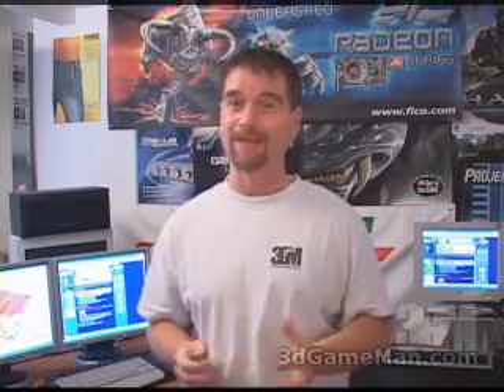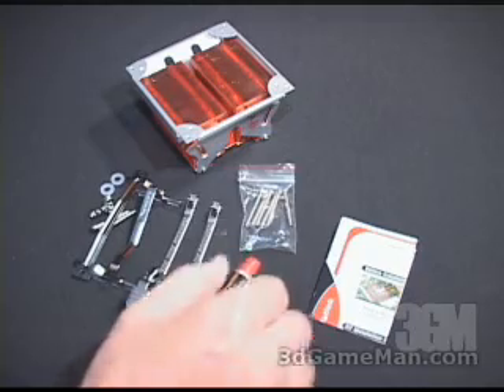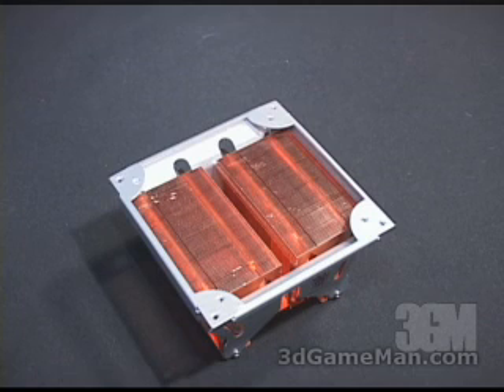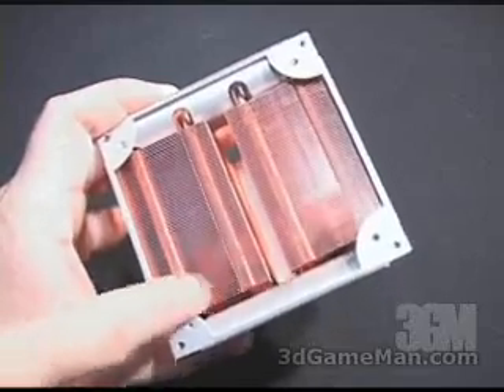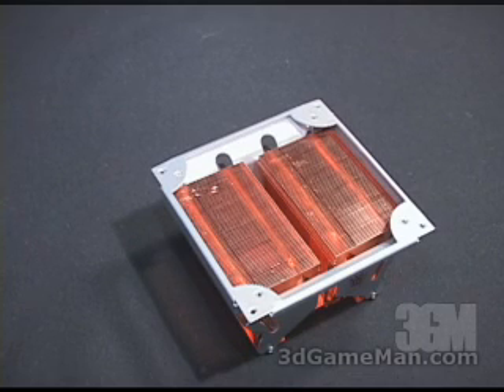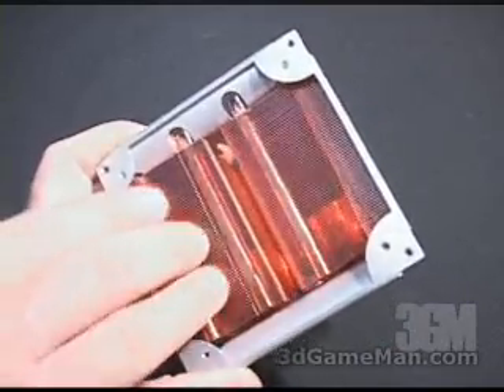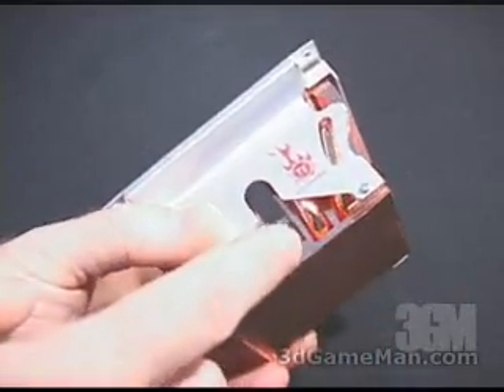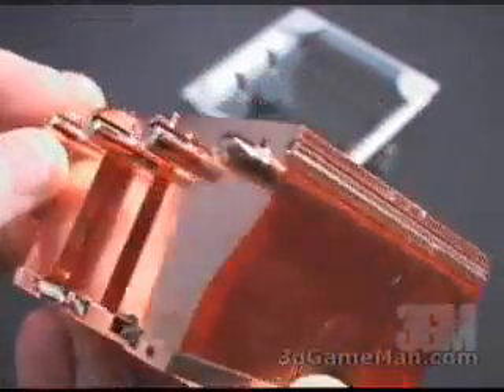#455 - Thermaltake Combo Cool DIY Series Heatsink - PIPE101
Thermaltake Combo Cool DIY Series Heatsink - PIPE101